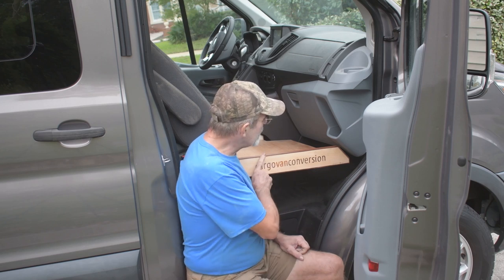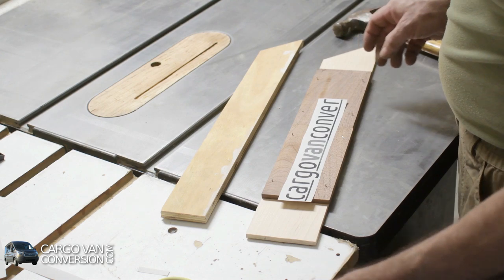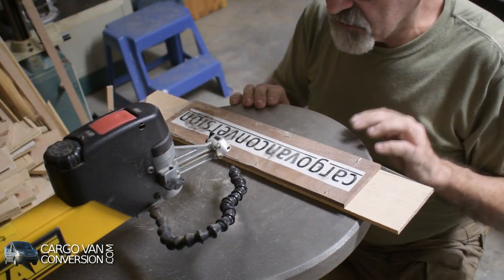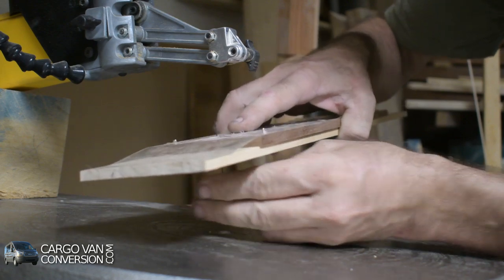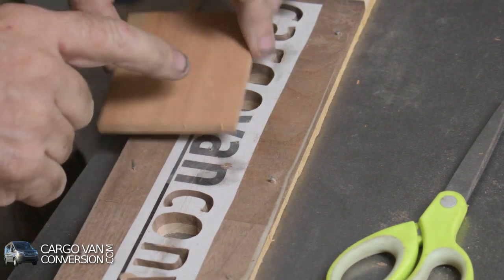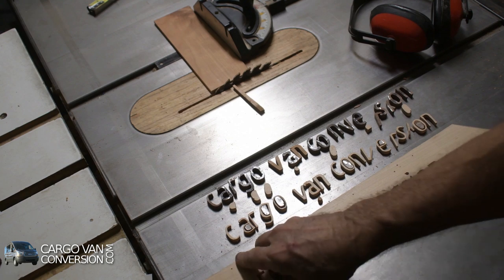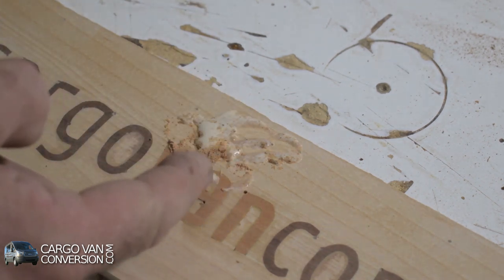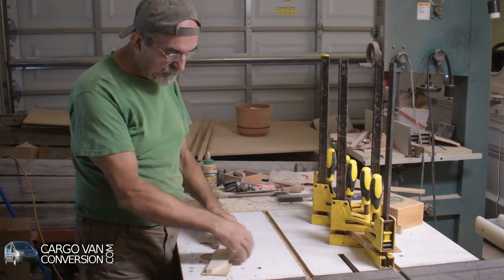RV Pet Travel Bed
The basic concept for the dog bed is finished. Still have to do the finish sanding, a layer of Tung oil and a finish layer of Shellac. Still looking for a foam mattress and cover.

Hard Maple
Walnut
Red Oak

Video Editing
Computer: Intel Core I-5 @ 3.10 Ghz
Hard Drives: 6Tb
Operating System: Linux Mint
Video Editing Software: KDEnlive

Cameras
Nikon D500